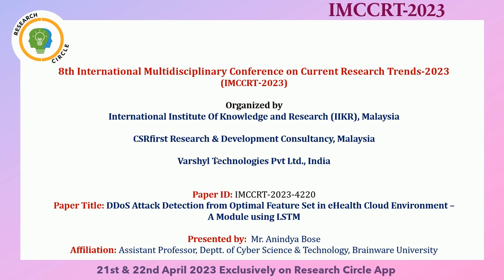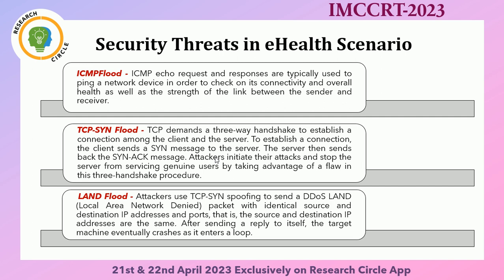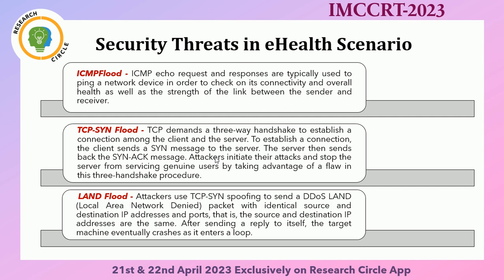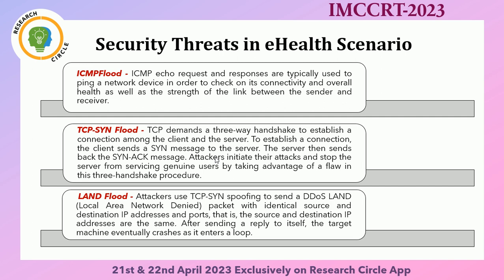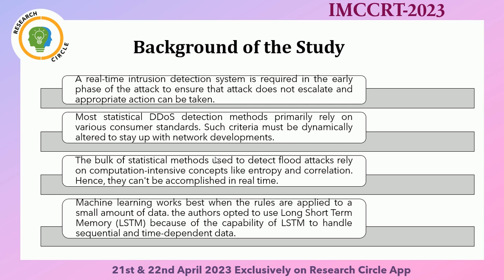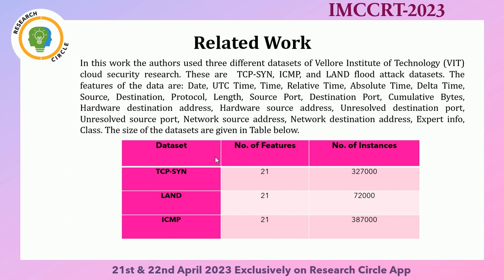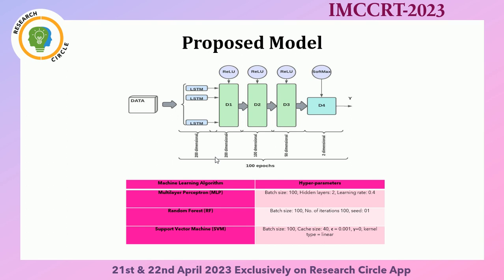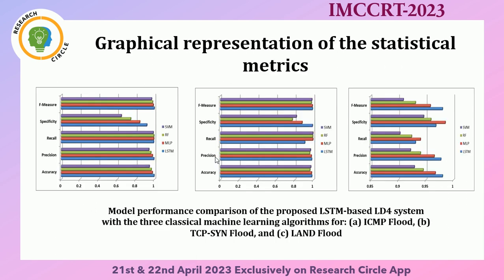IMCCRT 2023 4220 Title- DDoS Attack Detection from Optimal Feature Set in eHealth Cloud Environment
Title- DDoS Attack Detection from Optimal Feature Set in eHealth Cloud Environment – A Module using LSTM

Author's name-  ANINDYA BOSE

Abstract-  Distributed denial of service (DDoS) is a common type of cyber attack in cloud computing scenario. Though the healthcare cloud was comparatively immune to attack, in recent times there had been instances of DDoS attack which caused lot of damage. It is essential to identify the attacks at the earliest. In this work the authors considred three types of DDoS attacks – ICMP Flood, TCP-SYN Flood, and LAND Flood attack in healthcloud environment. The authors proposef a Long Short Term Memory (LSTM) based model to identify the data traffic as either as Flood or as Normal. The optimal feature set of the data traffic was found using ensemble based technique. The acciracy for the three types of attacks were between 98% - 99.5%. The authors compared the result with the outcome obtained with classical machine learning algorithm and found that the proposed system performed better for all the three types of attacks.